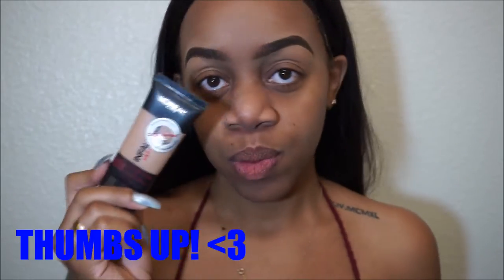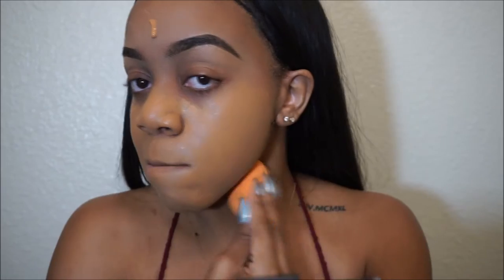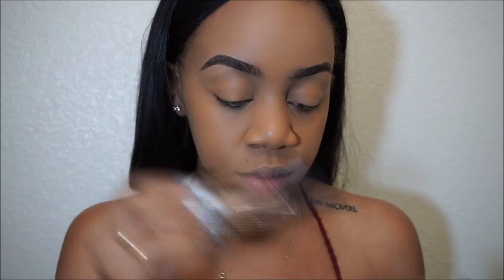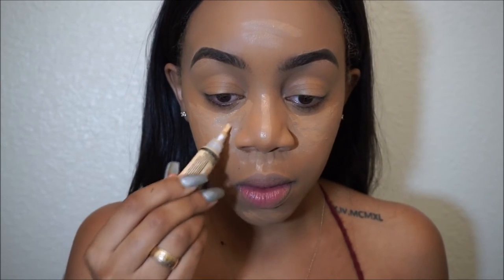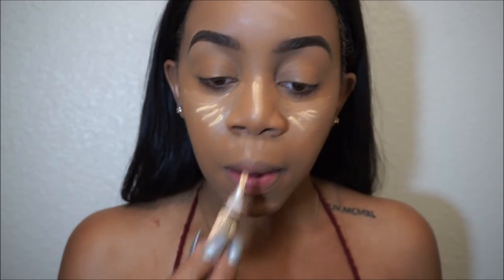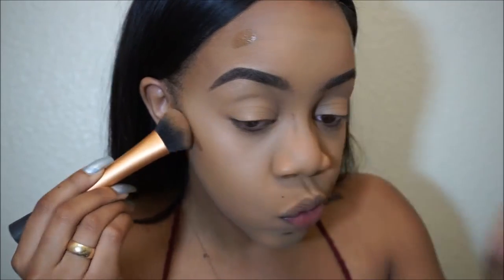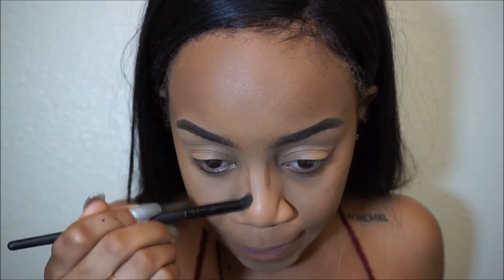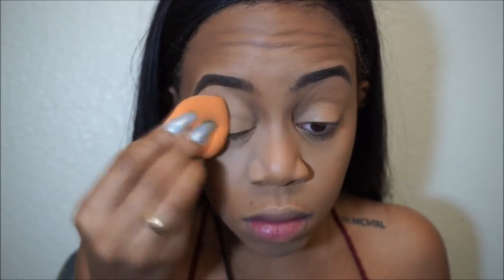SIMPLE Everyday Makeup | Instagram Baddie Tutorial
READ ME*

PLEASE EXCUSE, DISREGARD, IGNORE THE MASCARA ON MY EYELID! I KNOW IT BOTHERED ME TOO! SORRY

Feel free to thumbs me up I really appreciate all the LOVE. xo

iG Missashhleigh
SnapChat Missashhleigh